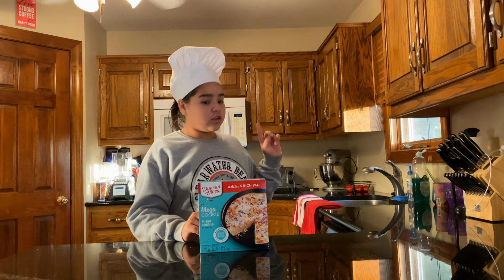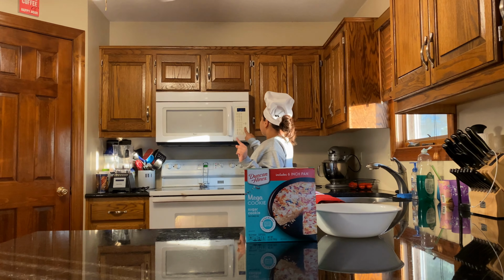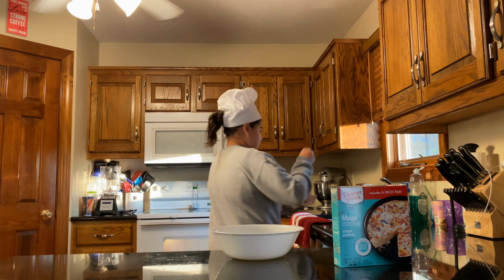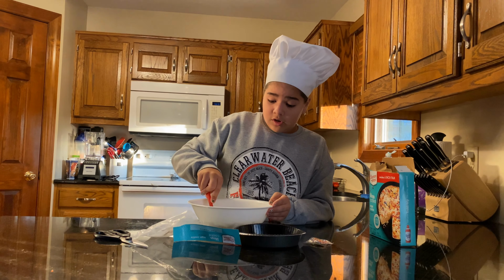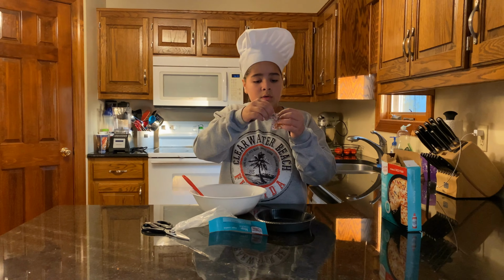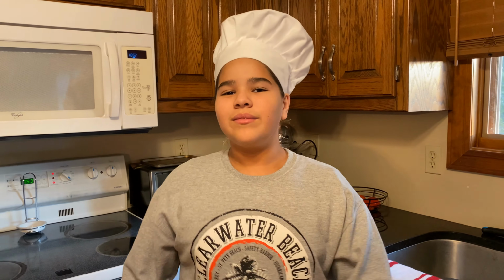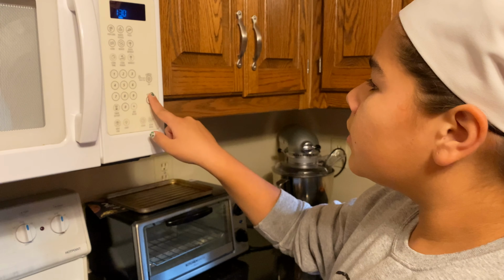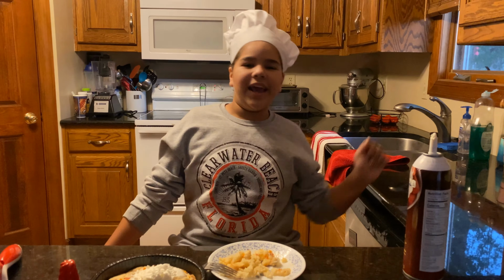Mega Cookie | JustGen